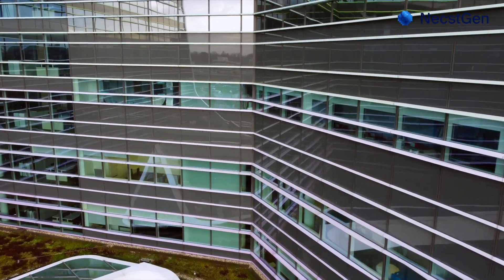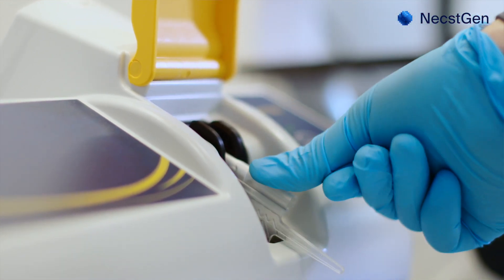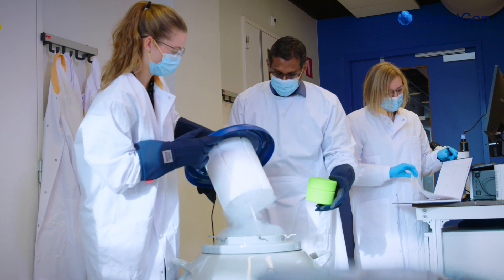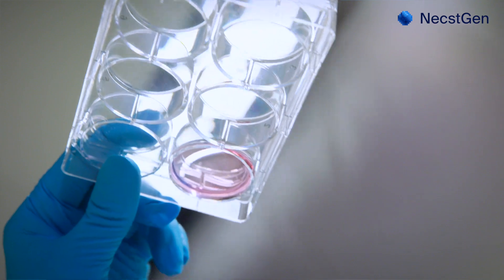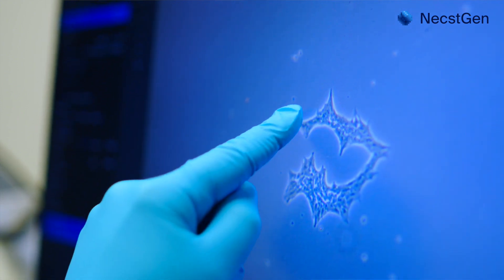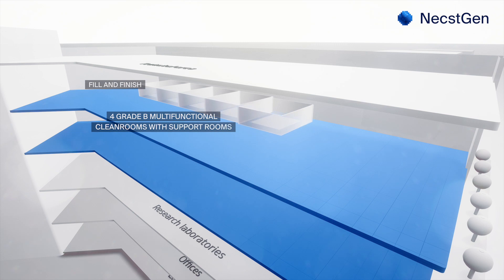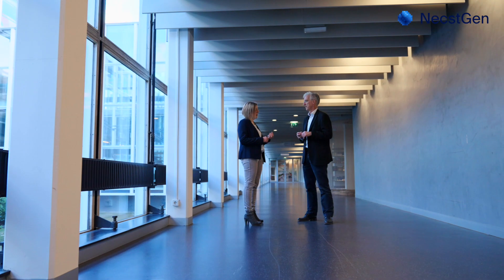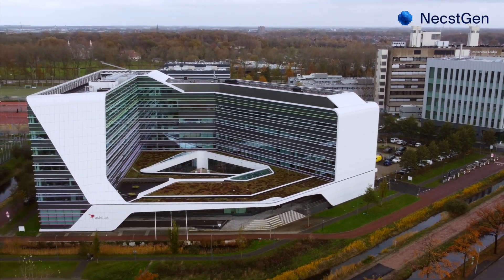NecstGen - About us (2021)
NecstGen is a new centre of excellence for Cell and Gene Therapy. Situated in Leiden, NecstGen comprises of a state-of-the-art facility and expert knowledge for the development, production, and commercialization of Cell and Gene Therapies. NecstGen helps academic and industrial Cell & Gene Therapy developers to enter the clinical stage by bringing together the required expertise from R&D, development, production, QA, QC and regulatory affairs in a brand new 4,000 m2 development & GMP manufacturing facility.

We enable the next generation of therapies by translating research programs into actionable health solutions for patients.

Our service offering:

A flexible Cell and Gene Therapy manufacturing model
- Full contract manufacturing services by our expert team for Cell Therapy and Viral Vector
- We manufacture Pre-clinical or toxicology study material, Phase I, Phase II clinical trial material
- GMP rental for any mammalian cell-based therapy type, including Cell and Viral Vector based therapies
- QC, QA, and QP services supporting our cleanroom rental
- Hybrid support on a flexible basis where our team compliments yours

Process and assay development for Cell Therapies and Viral Vector
- Process design and optimisation
- Scale-up to clinically relevant volumes
- Automation and closed processes
- Assay development for in-process controls, release- and potency tests
- Technology transfer in and out with flexibility in-mind for the future progress of your manufacturing
- Consultancy-based work to advise on decision making

Talk to NecstGen today about your needs for:
- Induced Pluripotent Stem Cells (iPSC)
- Chimeric Antigen Receptor T-Cells (CAR-T), Tumor Infiltrating Lymphocytes (TIL) T-Cell Receptor Modified T-Cells (TCR-T)
- Natural Killer (NK) Cells/CAR-NK Cells
- Dendritic Cells (DC)
- Mesenchymal Stromal Cells (MSC)
- Lentivirus (LV)
- Aden-associated virus (AAV)
- Oncolytic viruses
- Cleanroom rental for any mammalian cell-based therapy type